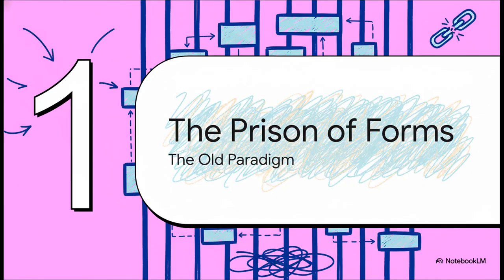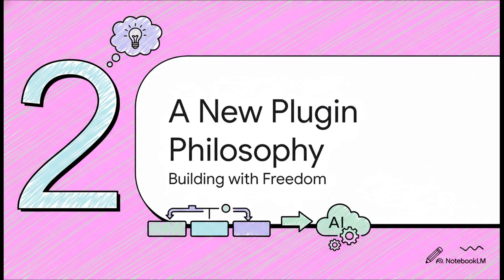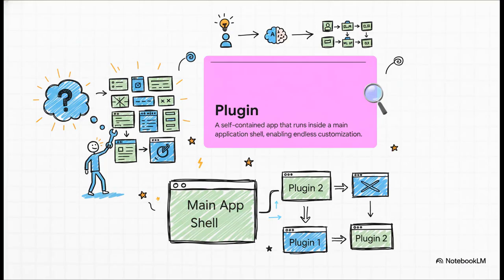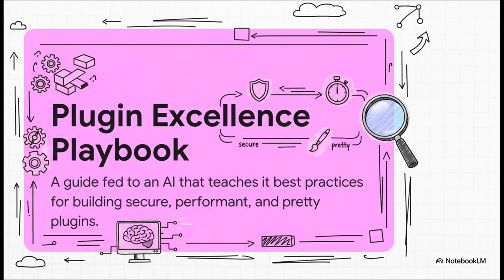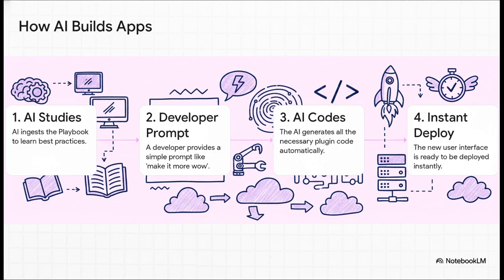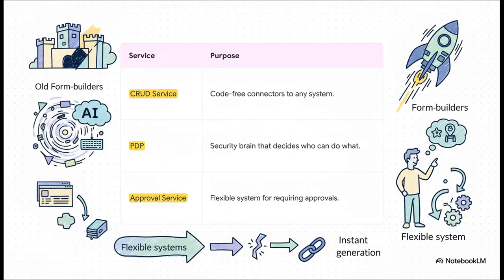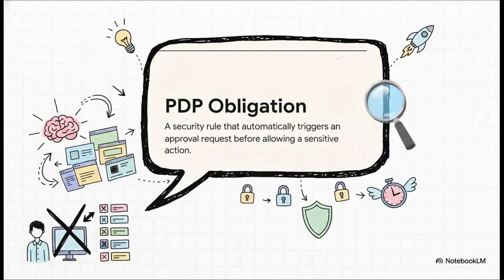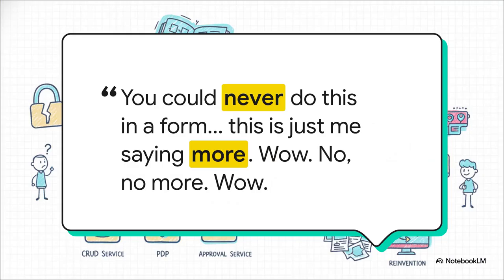The End of Forms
EmpowerNow Experience - The End of Forms